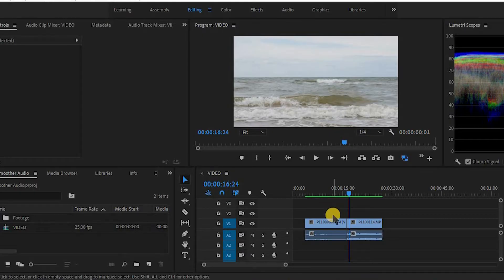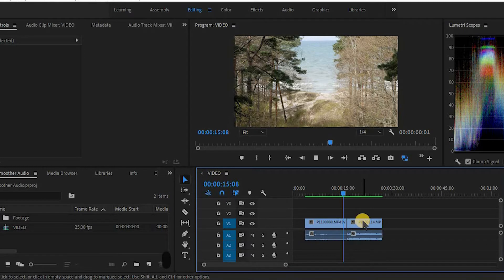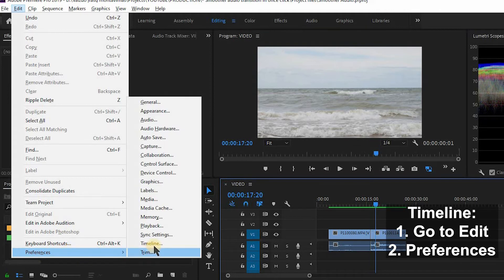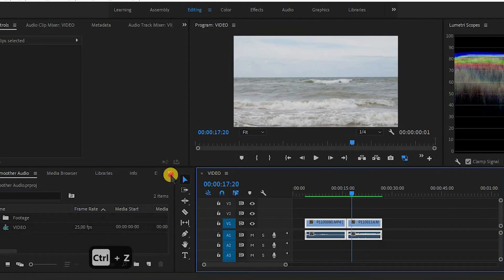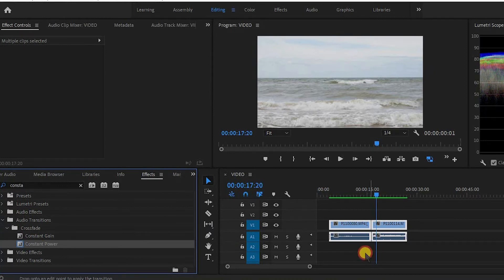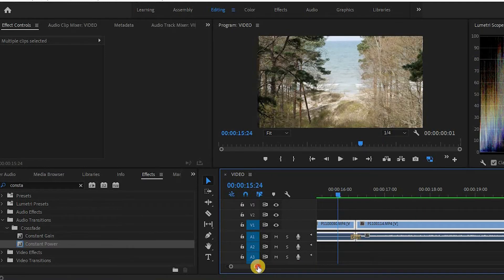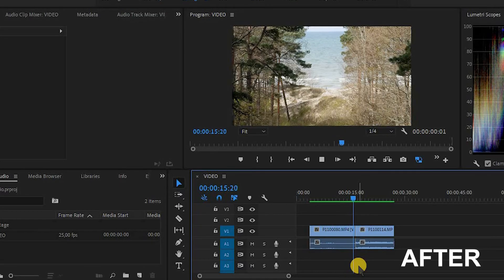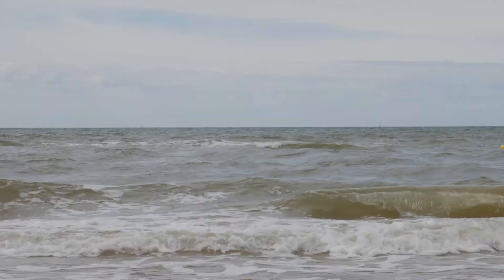Single Effect for Smooth Audio Transition in Adobe Premiere Pro 2019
Simple and easy tutorial in Adobe Premiere Pro for begginers for audio transitions. This effect will adjust audio levels between two different clip, so the harsh transition, especially when two different clips have different audio levels, wont be heatible again. Easy and quick to use. Really recomend to use this effect as much as possible

My gear:
Panasonic Lumix G85 on Amazon
Panasonic 12-60mm Lens on Amazon
Sigma 16mm F1/4 Lens on Amazon
Jobby Gorillapod 1K kit on Amazon
Camera Case (BLACK) on Amazon
ND Filter on Amazon
Tripod on Amazon
Rode VideoMicro on Amazon
Budget video lamp on Amazon
G85 Dummy Battery on Amazon
SanDisk Extreme SD Cards on Amazon